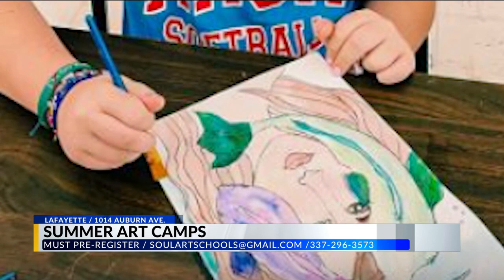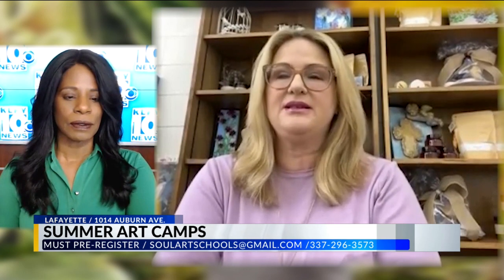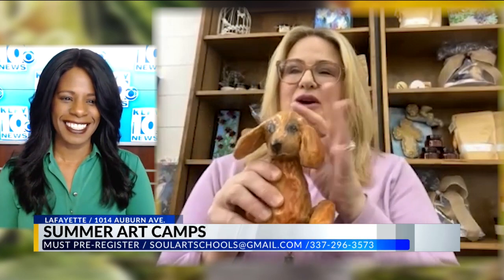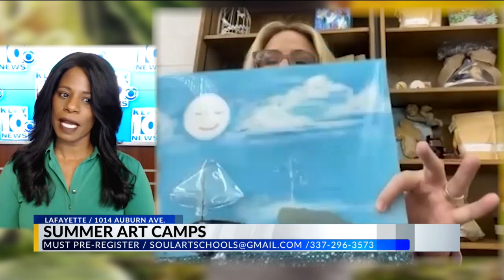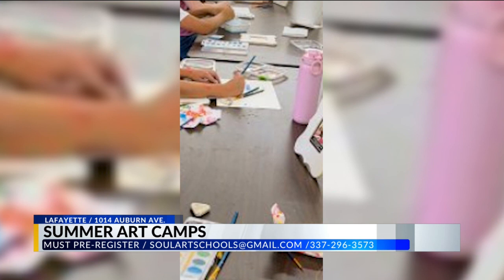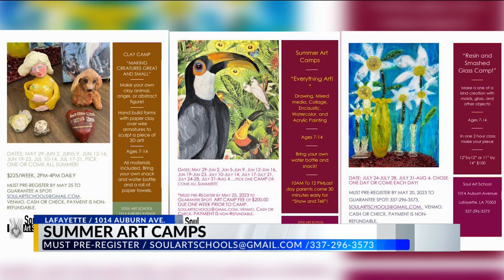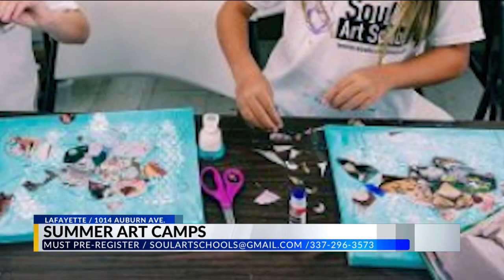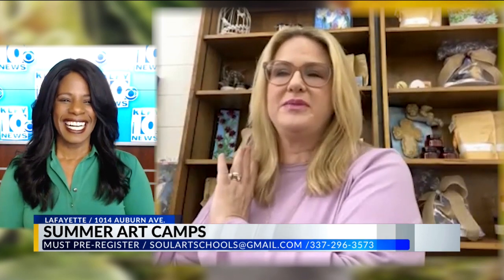Summer Art Camps / Lafayette